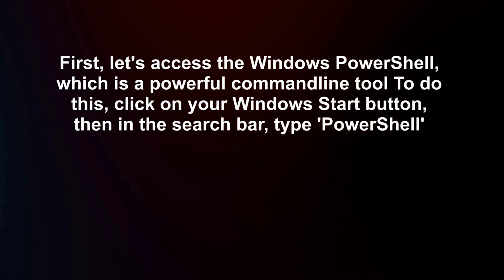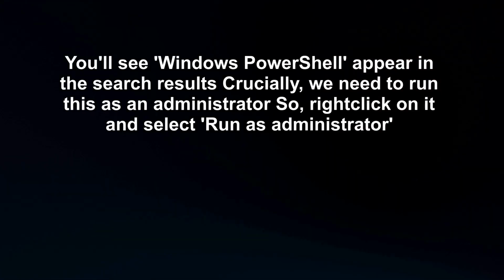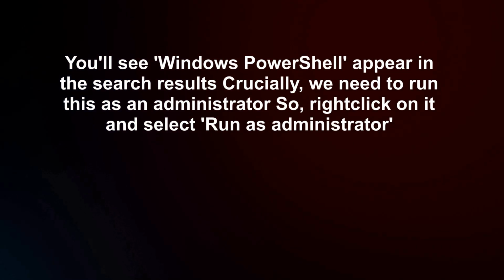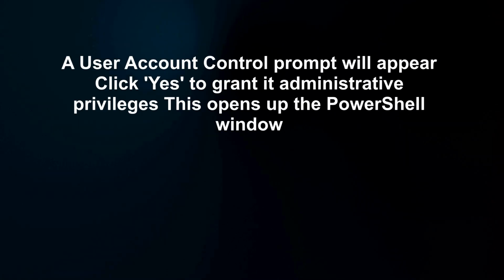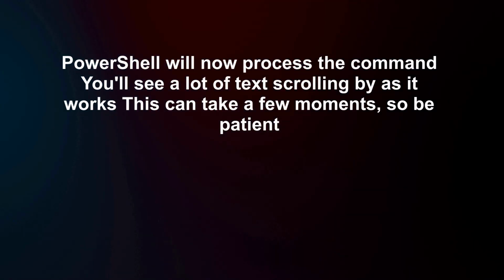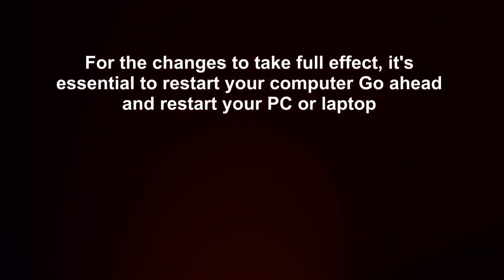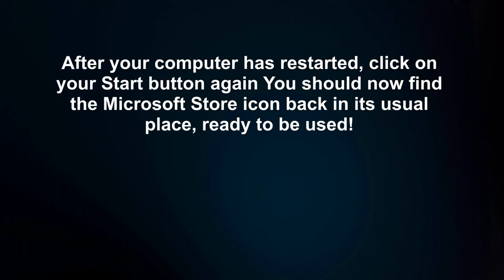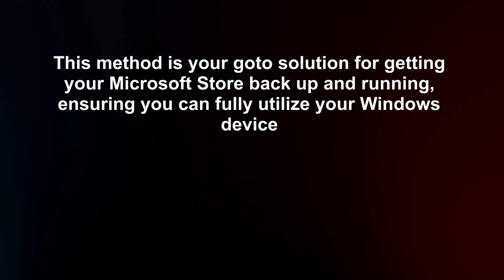How To Install Microsoft Store In Laptop & PC - GUIDE!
How To Install Microsoft Store In Laptop & PC explains how to reinstall the Microsoft Store if it's missing or corrupted, providing steps for restoring access to apps and updates.

00:00 Intro
00:06 The Missing Store
00:21 Accessing PowerShell
00:35 Running as Administrator
00:46 User Account Control
00:53 The Reinstallation Command
01:10 Executing the Command
01:25 Command Completion
01:35 Restarting Your PC
01:47 Checking the Microsoft Store
02:00 Successful App Download